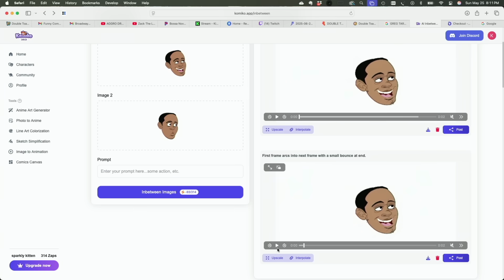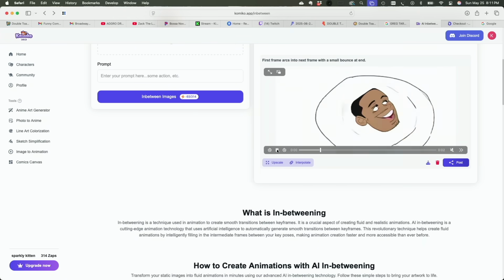KOREY'S DISASTROUS AI ANIMATION | Double Toasted Bites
KOREY'S DISASTROUS AI ANIMATION | Double Toasted Bites - People are talking about the Veo 3 videos that look real, and whether these videos can be scary, or be life like, it's fascinating to think what an AI video generator can be like in the future, with or without editing. Today though, we get a glimpse of that and well - we're not very impressed.

We talk about many weird news stories from around the world whether the news is from today, this week, or whatever the case may be. If you have weird or strange news stories, articles, headlines or stories send them right over to us!

Subscribe to Double Toasted for funny movie reviews, trailer reactions to official gaming, movie, and TV series trailers and news videos and podcasts on current events and topics trending now on the internet! We are ALL about the world of movies, entertainment, and comic books!

Enjoy our compilation of content with edits and clips from our main shows, and enjoy a collage of content to listen to on our YouTube channels, as well as Spotify and other places that you listen to your podcast entertainment in 2023, 2024 and 2025! And while you may be listening to our content in the morning, while studying, running, sleeping, working out or gaming, we'd love for you to spread the word of Double Toasted!

For full length movie reviews, bad movie roasts, and more, check out our main channel here: